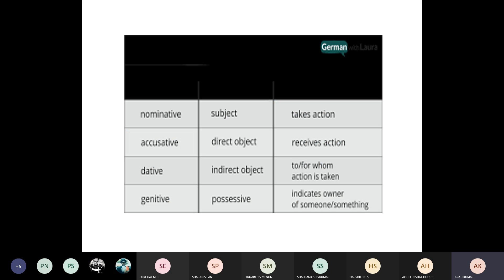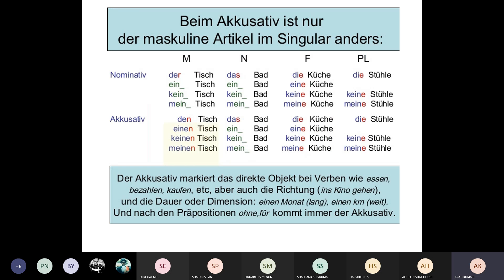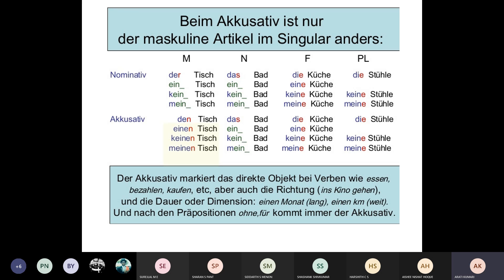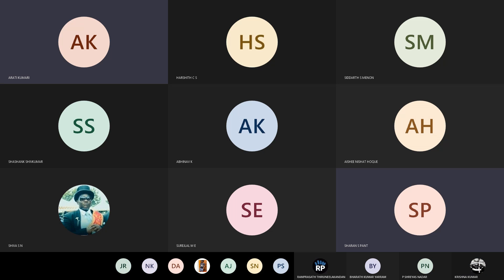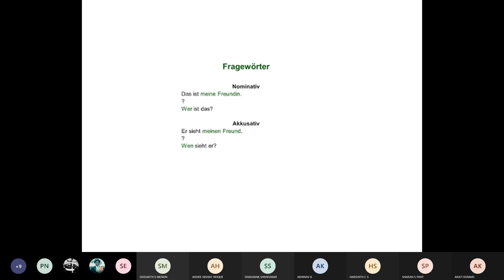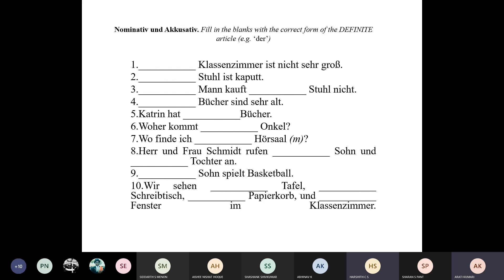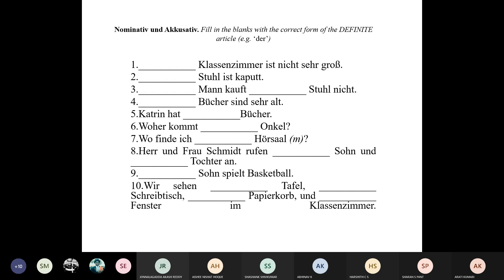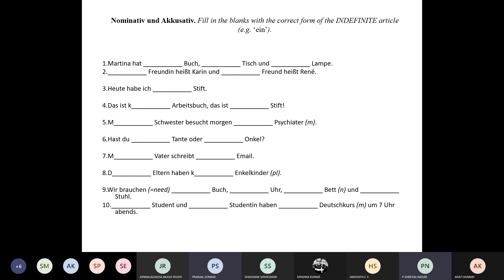beim akkusativ ist ner, frage worter , definite article and indefinite articles in german vit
Meeting in General 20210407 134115 Meeting Recording